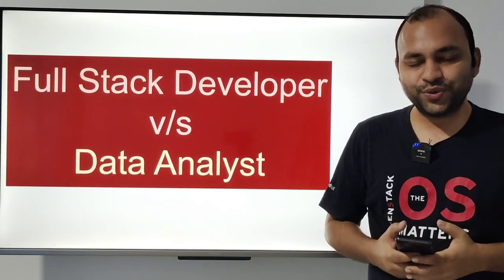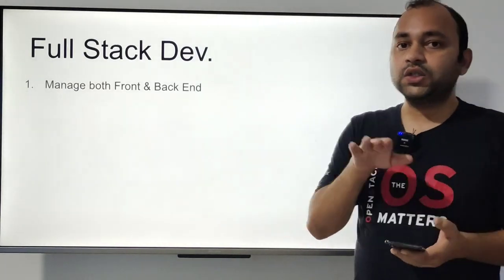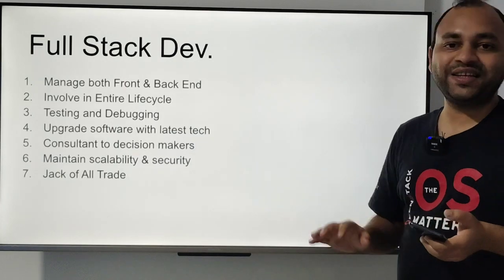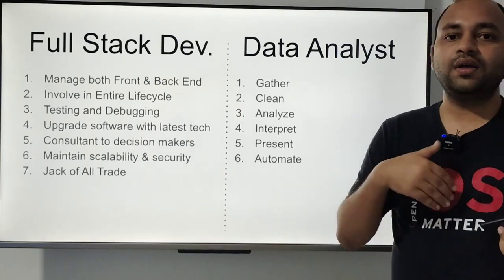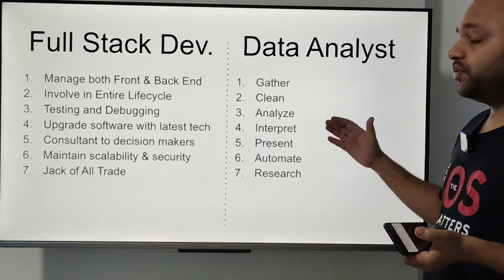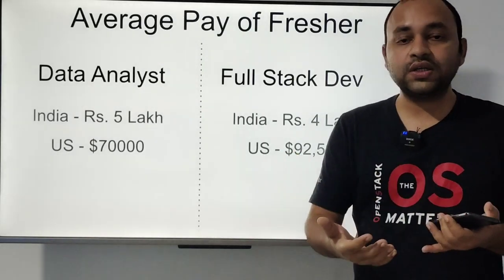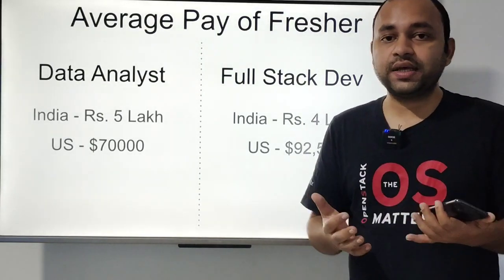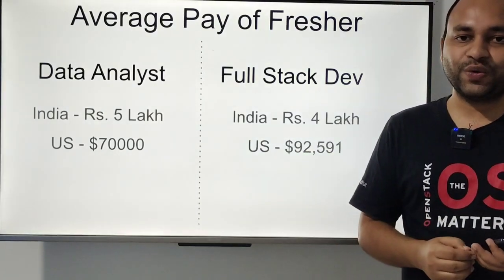Full Stack Developer vs Data Analyst - Which is the better Career Option? Fresher Average Salary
Received this query on whether full stack developer a better career option or data analyst and after gathering some information, I am presenting the what work is done in both the roles and what is the average salary for fresher and finally just my input for which one you should choose.